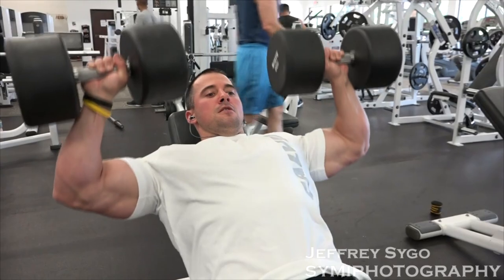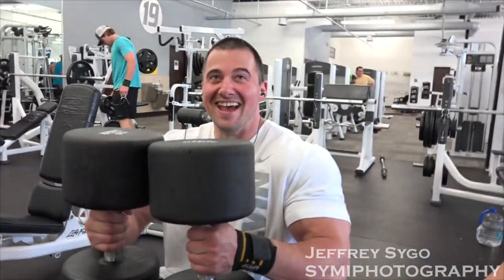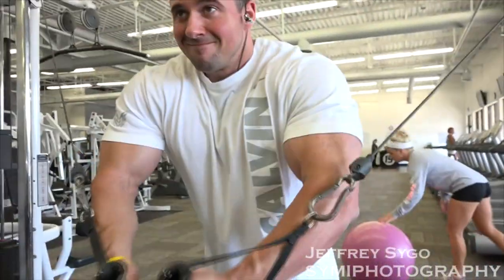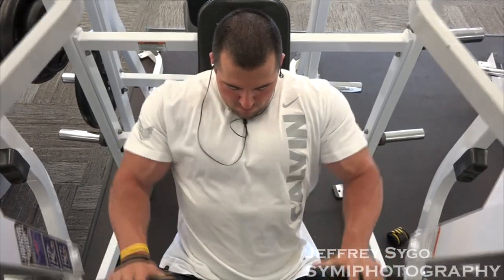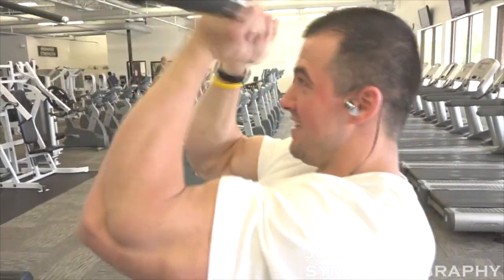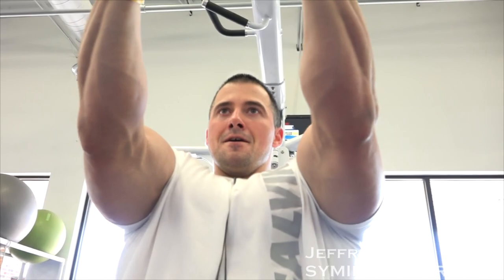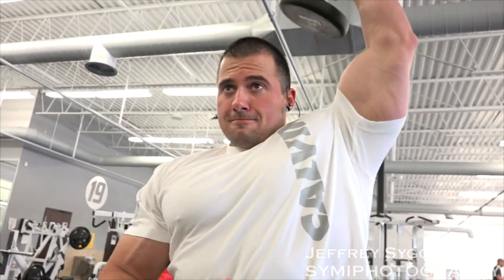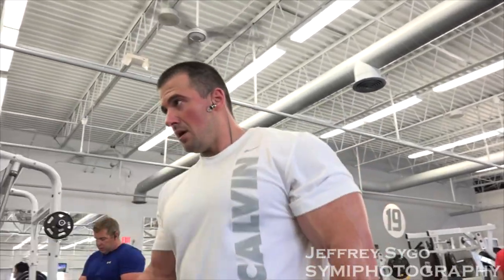Lucian Costea 13 weeks out from North Americas Full Body Touch Up Workout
Lucian Costea 13 weeks out from North Americas Full Body Touch Up Workout.  He discusses what he did to make bodybuilding enjoyable for himself again.  He is 13 weeks out and looking great.  We have been friends for years, so please excuse the joking around